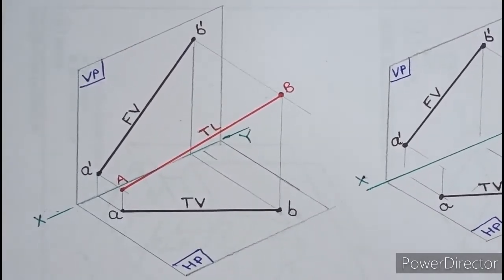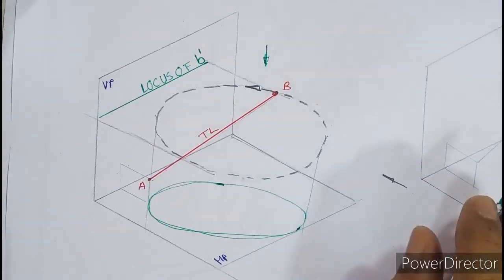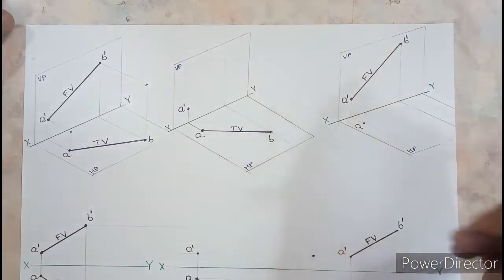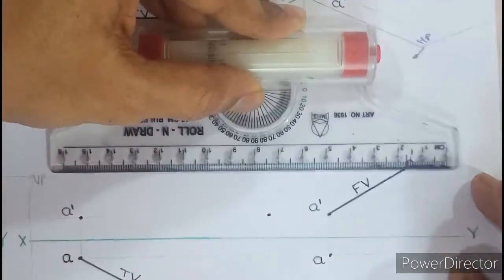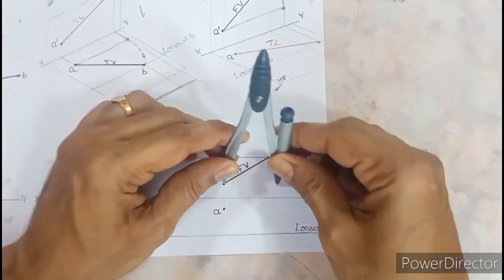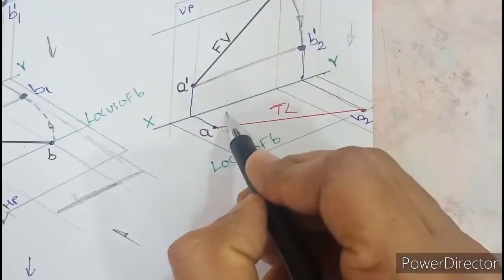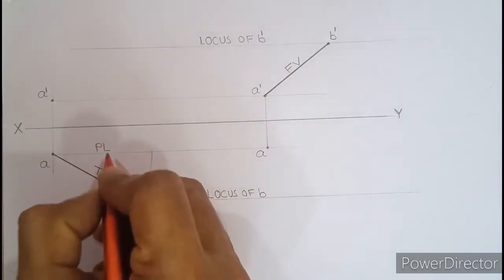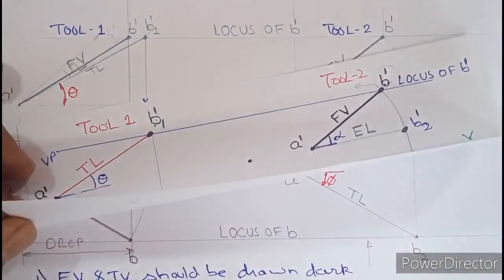introduction to Points & Line L03 ||Engineering Graphics/Drawing||(Btech/BE/Architecture/Diploma)